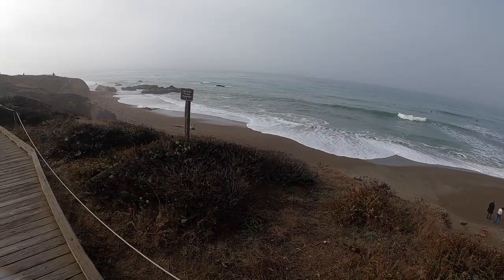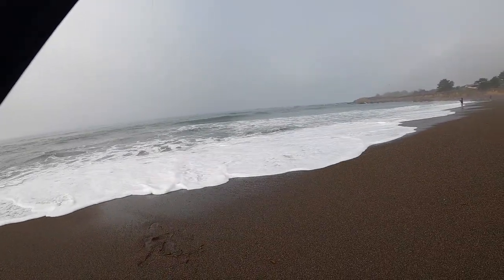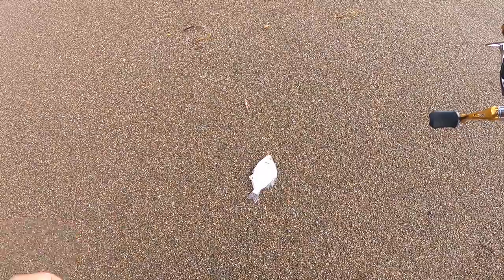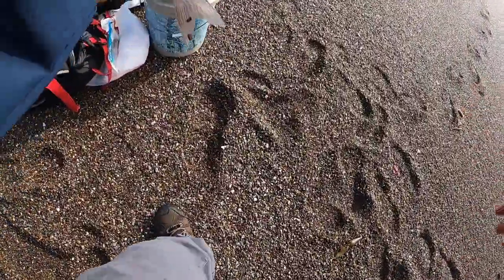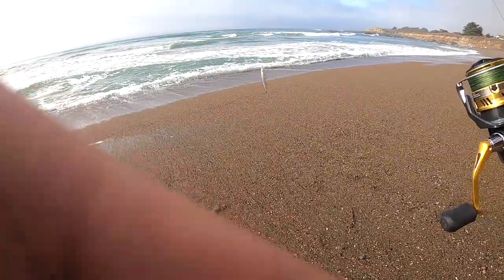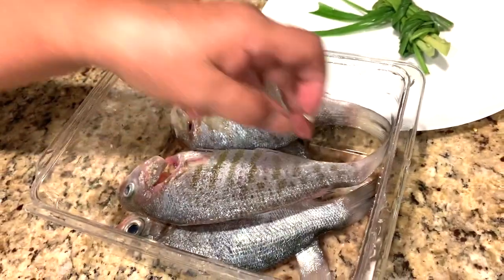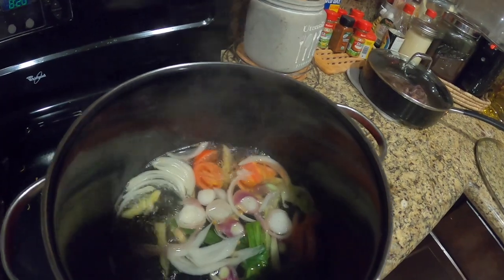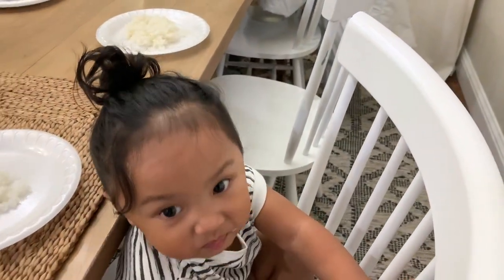Catch N Cook Surf Perch (Filipino Mom Style)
It’s good to be back! Here is a our first Catch N Cook.  A little bit of new footage and old footage combined. Thank you to my Mother In Law for staring in this video... she is an absolute gem. Enjoy some fishing tips and Filipino fish soup in this video!